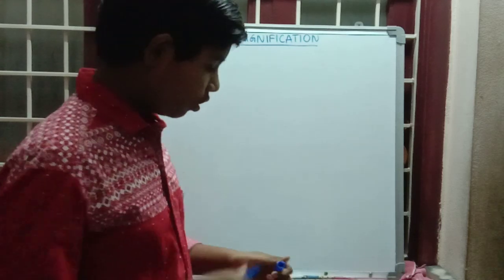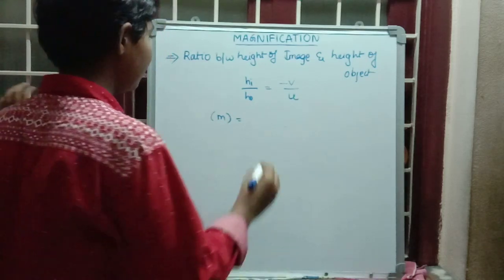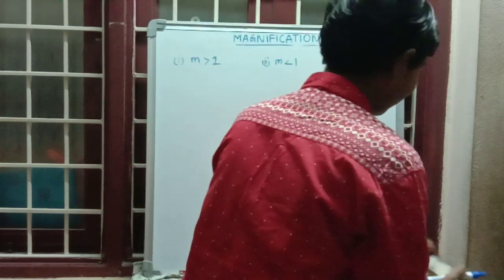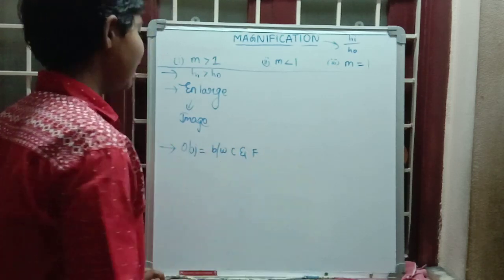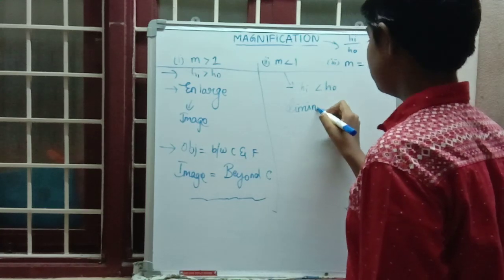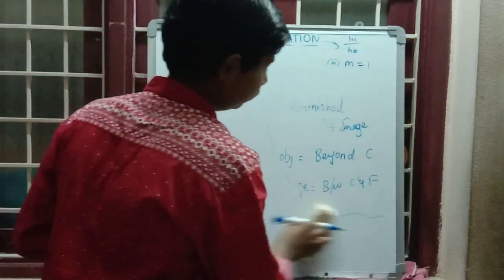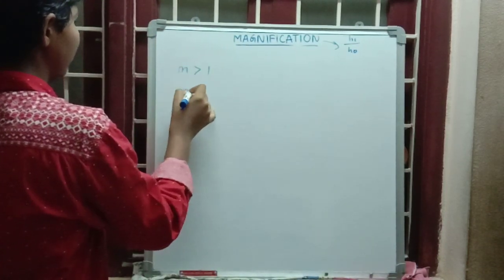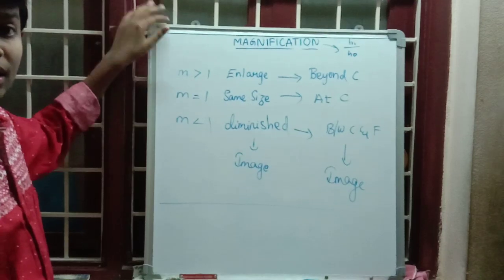MAGNIFICATION ----------- IN MIRROR